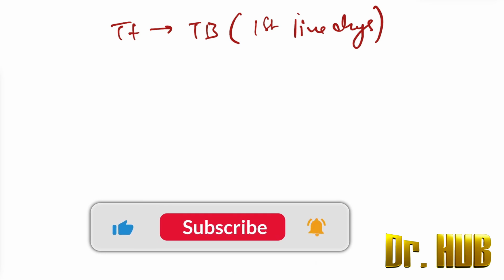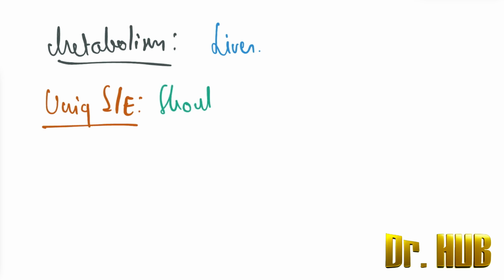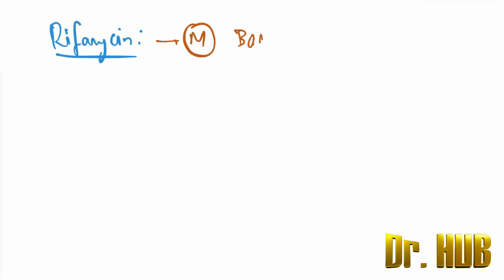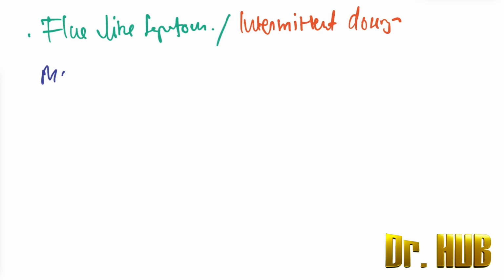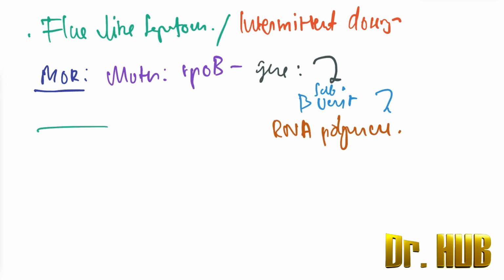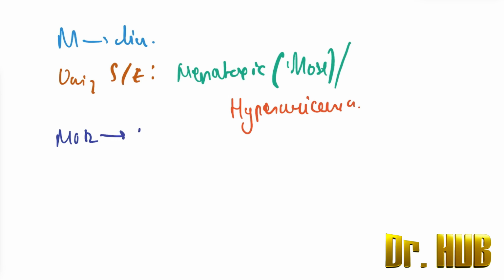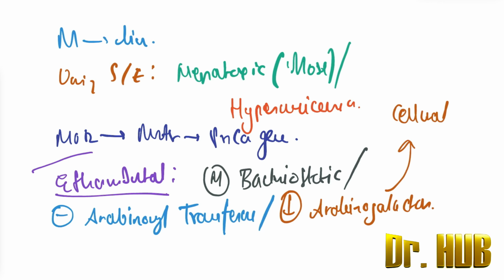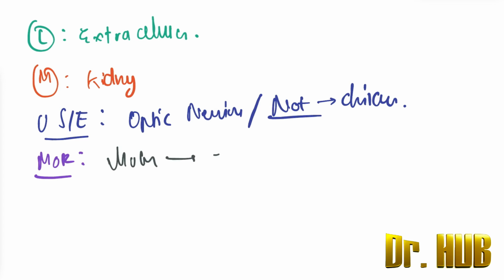First line drug treatment of tuberculosis TB